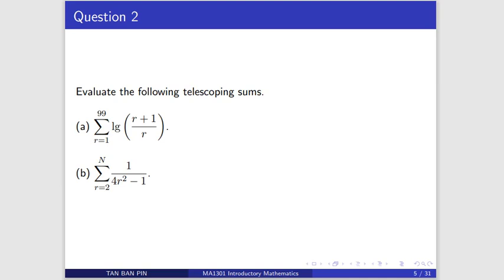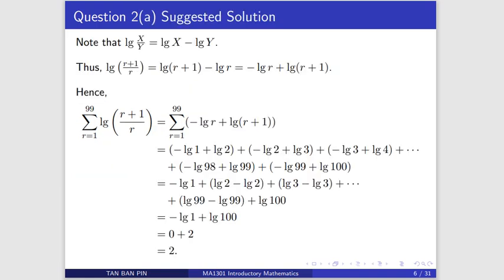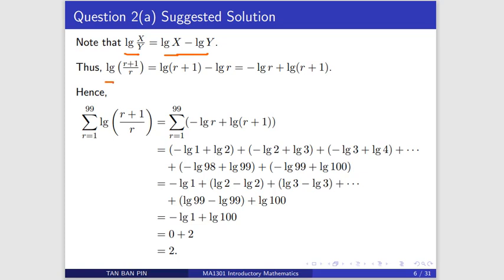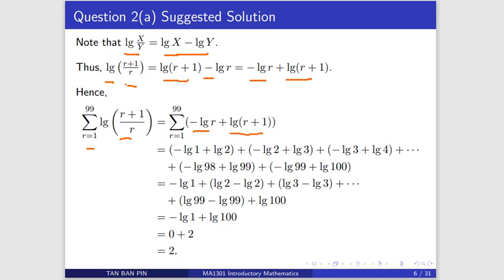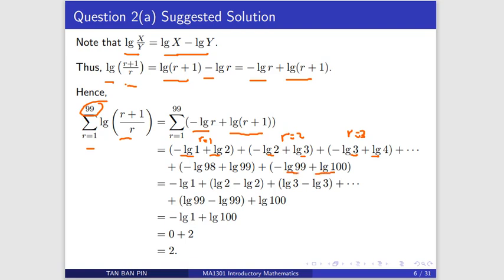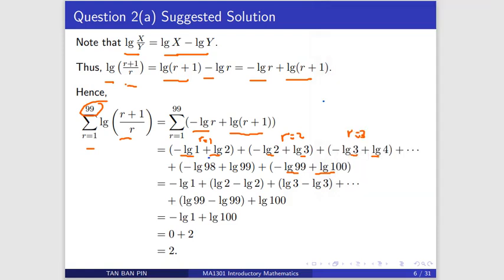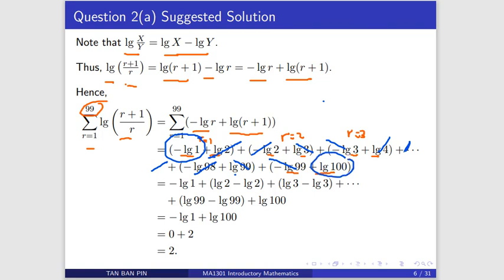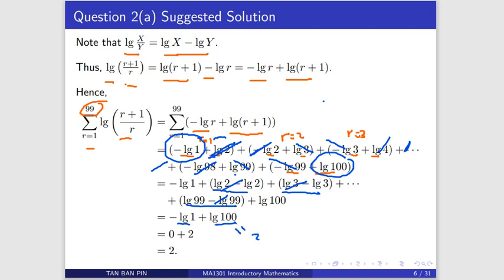MA1301 Tut 2 Q2a